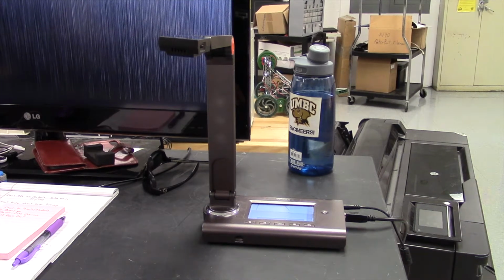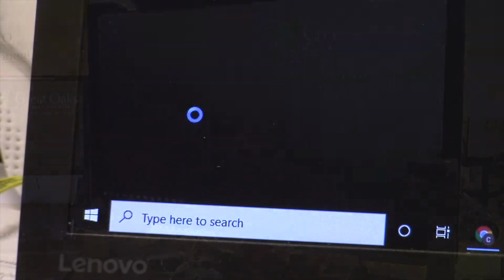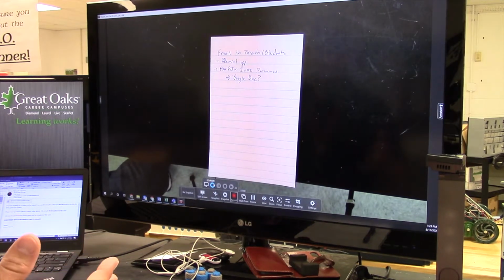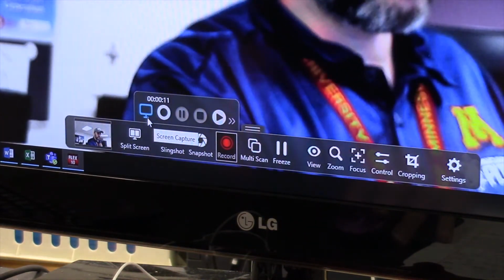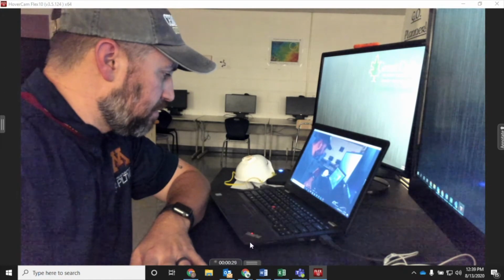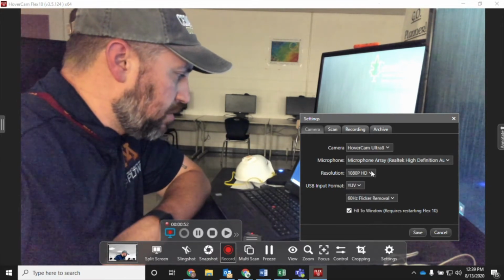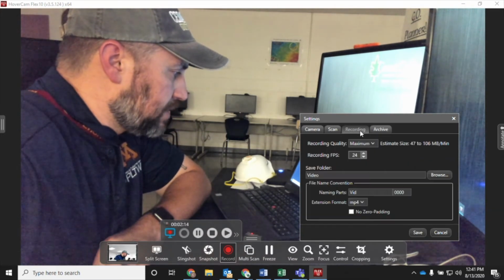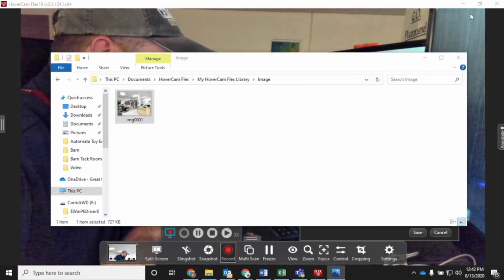Using a HoverCam document camera to make lesson videos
HoverCam Ultra 8
HoverCam Flex 10 Software